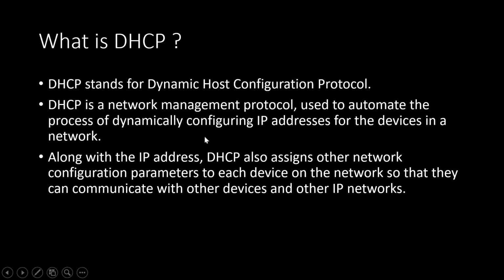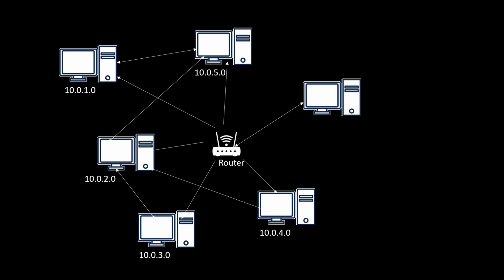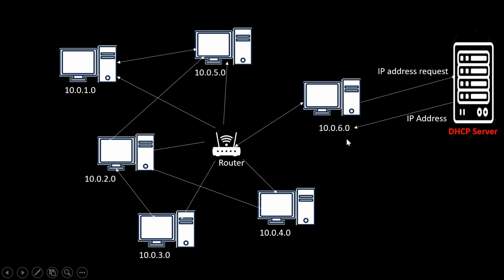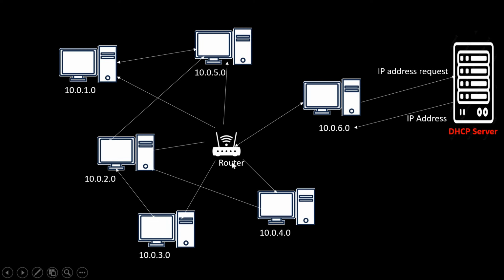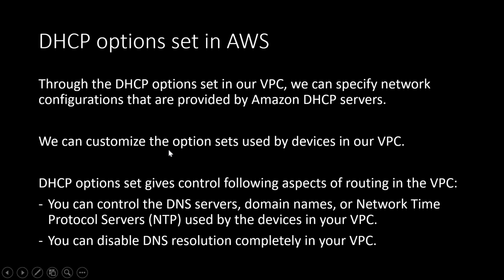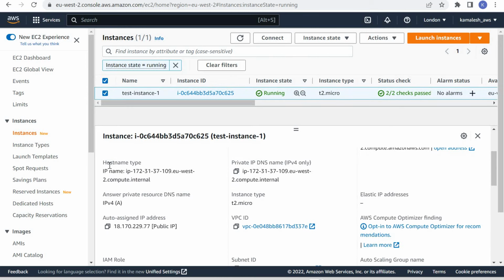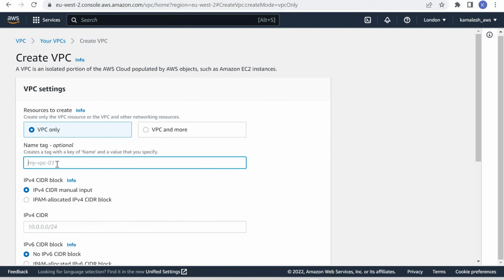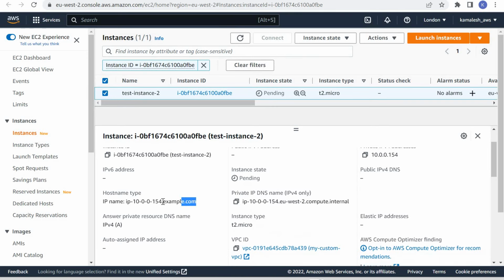Step-by-Step Configuration of AWS DHCP Options Set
Learn all about DHCP options set in this step-by-step video tutorial. Discover what DHCP stands for and how it dynamically allocates IP addresses. Find out how to configure DHCP options set in AWS and customize network configurations for your VPC. Follow along with a practical demo and get a clear explanation of each step.